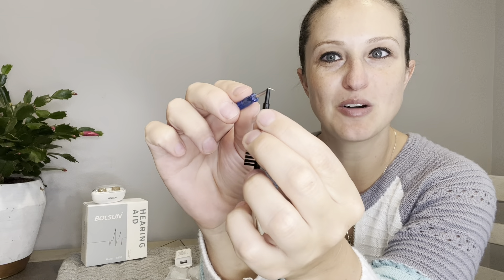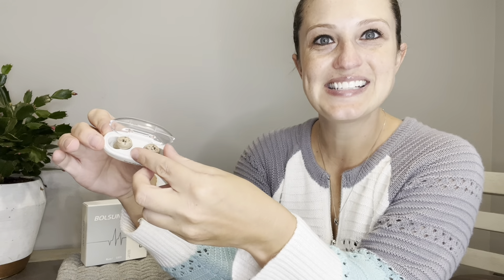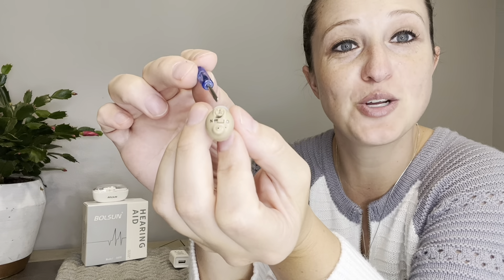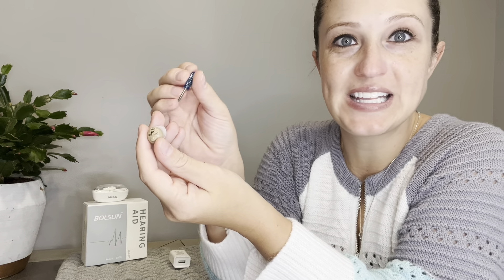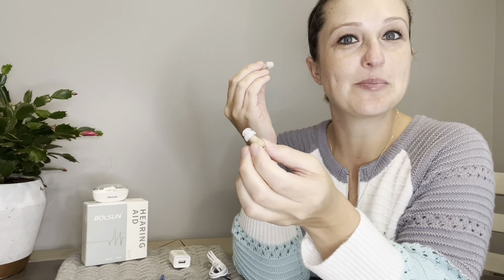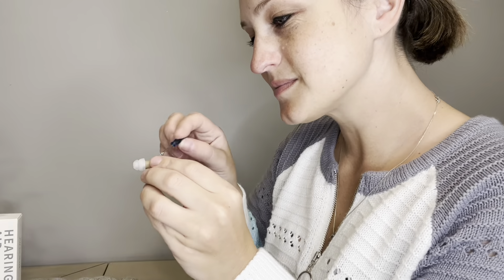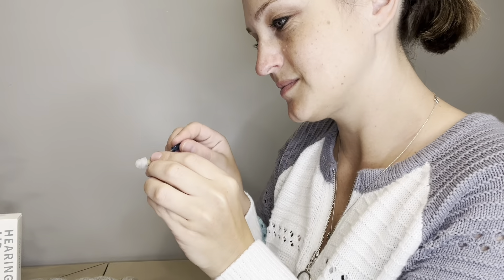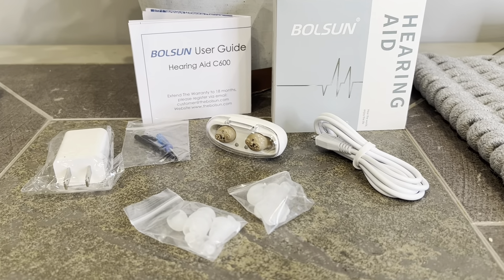Review of Hearing Aids for Seniors and Adults, BOLSUN Rechargeable Hearing Amplifier with Noise